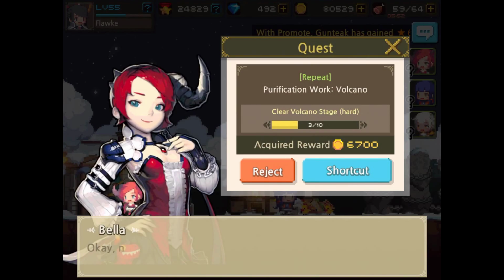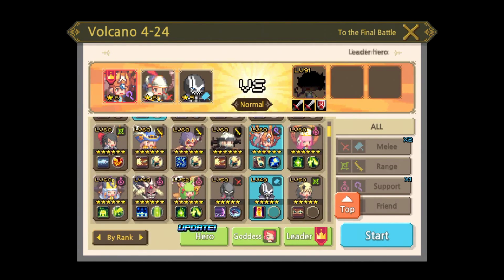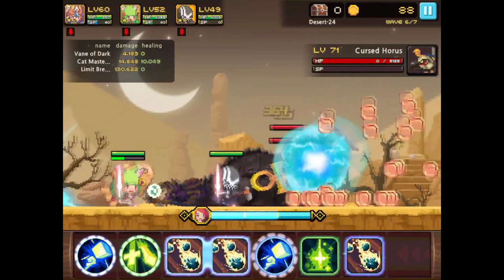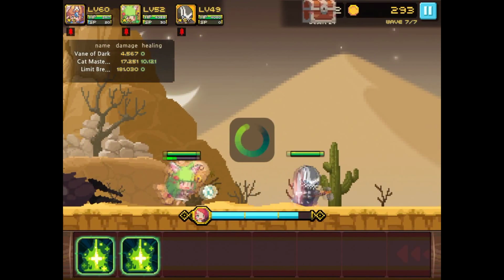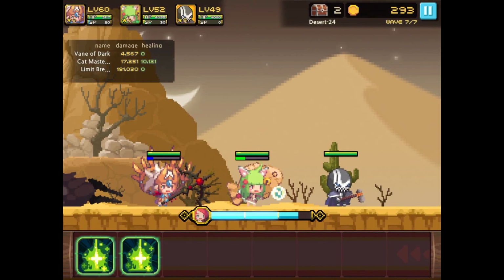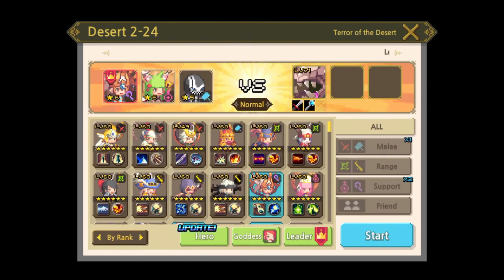Crusaders Quest: Tutorial - Questing Tips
My tips for questing:
- save as many SP skills as you can for the boss to quickly burst the boss down
- try to hit/attack enemies off-screen in order to try and kill them before they reach you
- use goddess skills efficiently! (when you have SP skills, 3-chains, etc.)

Songs:
July - 기억하니 (Acoustic Ver.) (Inst.)
July - Heaven (Inst.)